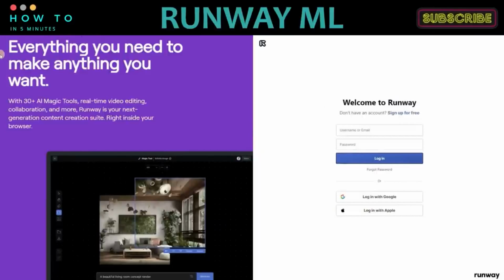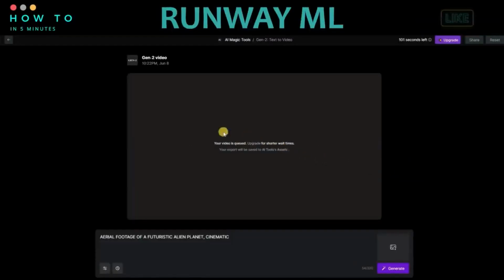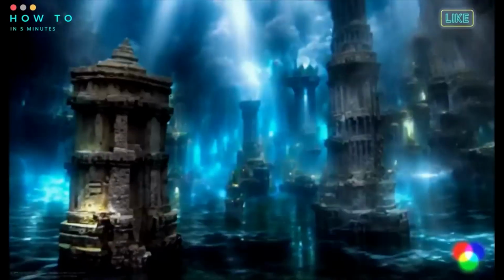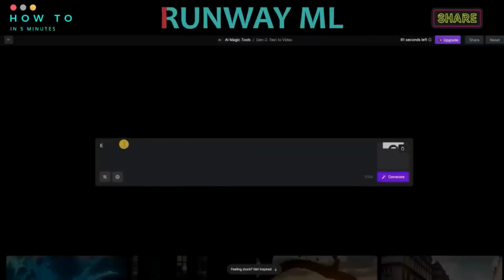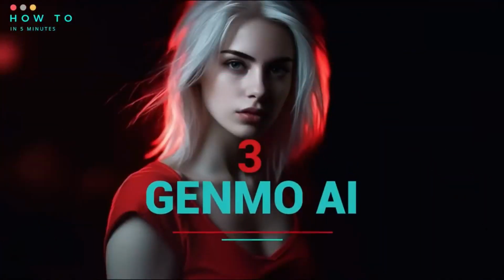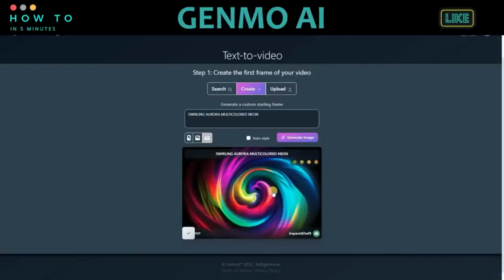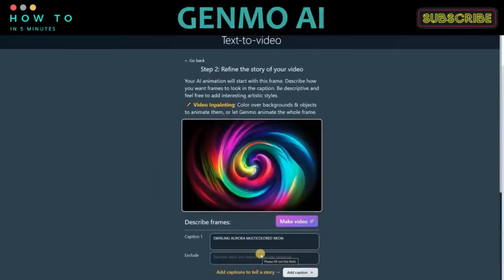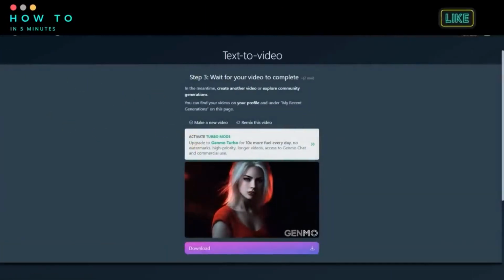AI Generated Video : 3 Text To Video AI Tools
AI Generated Video : 3 Text To Video AI Tools | Kaiber AI Alternative
Hi, welcome back to my free AI tutorial channel. Today, I will show you how to create AI-generated videos using text-to-video AI tools. We will test three different AI video generator tools. So, let's get started!

Kaiber AI Tutorial :

 • Top 4 Image to Video AI Tools : Creat...
How To Create Video Like This :

 • AI Video Generator : Deepfake Yoursel...

1. Runway ML Version 2 AI Video Generator
Runway ML is a paid AI tool, but for new accounts, you will receive 120 seconds of free credits. Visit the Runway ML Gen 2 website and click the "Try Now" button. You can register using your email, Google, or Apple account. To create an AI-generated video using this tool, click on the "Generate Videos" menu in your account dashboard and select the Gen 2 option. Now, type your prompt. In this example, I will ask the AI tool to generate cinematic aerial video footage of a futuristic alien planet. You can edit the video settings by clicking the "Settings" button, such as activating interpolation for a smoother result. The upscale and remove watermark options are only available in the paid version. Currently, Gen 2 only supports 4 seconds of video duration. Click the "Generate" button to start generating your AI video. Once done, you can download the video by clicking the "Download" button. Here is the video result from this prompt. If you're not satisfied with the result, click the "Generate" button to instruct the AI tool to create another video. Now, let's try asking this AI tool to generate a video that shows an F35 fighter jet and UFO dogfight scene.

2. Reemix Co AI Video Generator
This AI tool is currently free to use, and you don't need to register to use their AI video generator. Now, let's try generating a video of Elon Musk eating pizza. Simply type your prompt and click the "Create" button. Here is the result.

3. GenMo AI Video Generator
Our last tool is GenMo. GenMo works like Kaiber AI but with more features. This AI tool can create AI-generated images, 3D models, and videos. It is a paid tool, but it provides free daily credits. Before you can use their AI tool, you need to create a GenMo account using your Google or Discord account. Click "Login" to start creating your account. To begin creating our AI video, click the "Create" menu. Now, type your prompt, select your aspect ratio, and click "Generate Image" to start generating the first image frame for our AI video. If you are satisfied with the result, click on the image to continue the process or click "Generate" to generate another image. In step 2, you can customize your AI video by entering additional prompts, excluding objects, and adding captions.

See you in the next AI tutorial video. Bye bye!

00:00 Intro AI Video Generator
00:19 VERY IMPORTANT
00:30 Text To Video AI 1 - Runway ML 2 Tutorial
03:33 Text To Video AI 2 - Reemix AI Tutorial
03:56 Text To Video AI 3 - Genmo AI Tutorial
06:24 Outro AI Video Generator